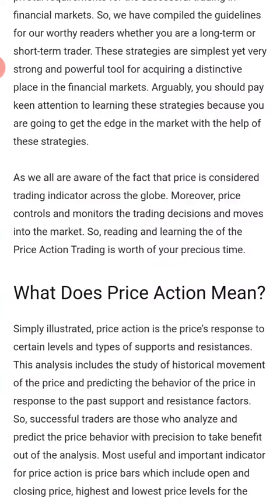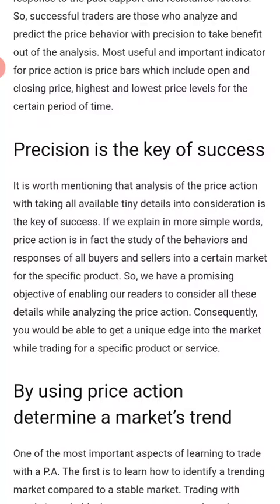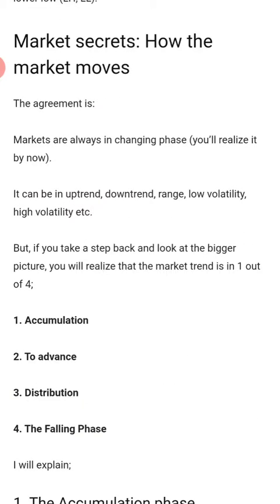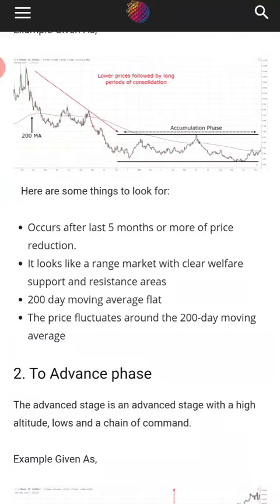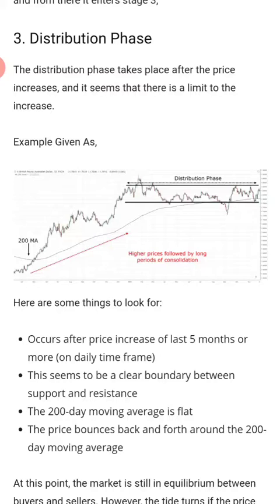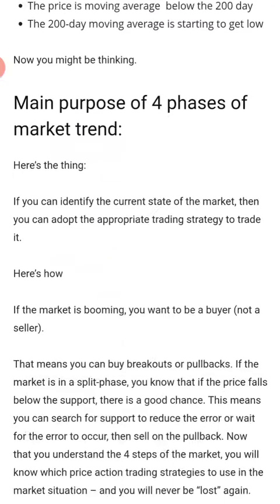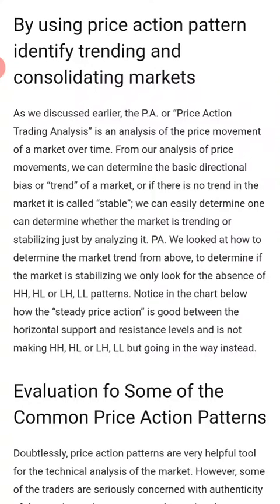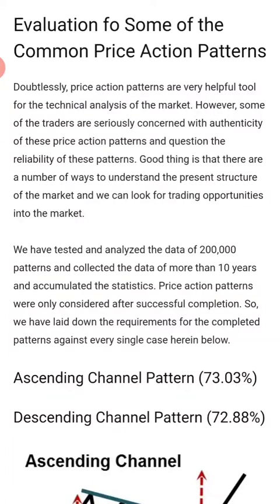basic support &resistance stock.investment. fx coin chart technical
AZ Screen Recorder에서 레코딩한 제 동영상입니다. 화면 레코딩과 라이브 스트리밍을 쉽게 할 수 있습니다. 다운로드 링크